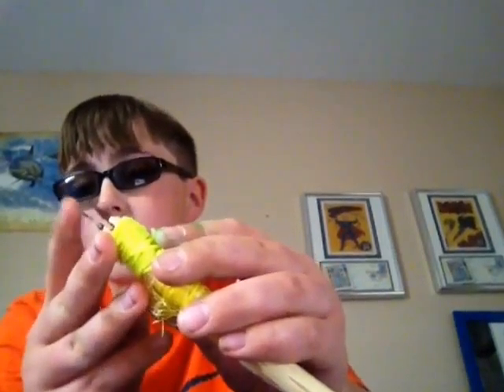Dual Spear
In this video I show you how to make a spear I invented called the dual spear